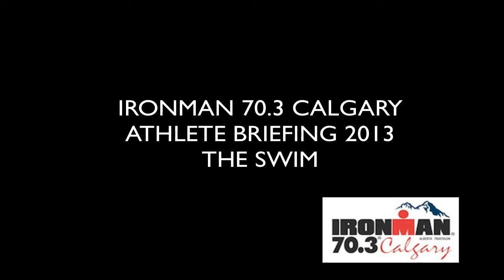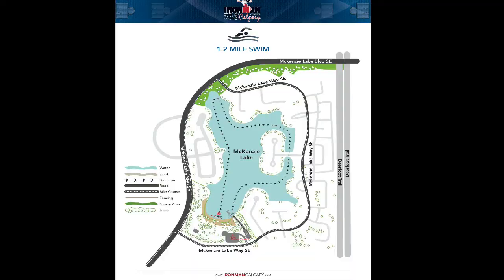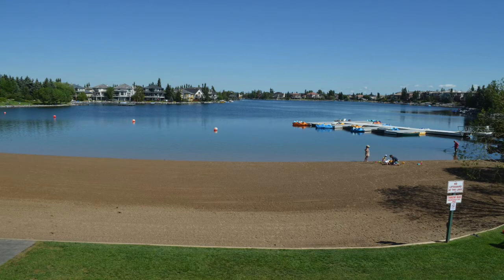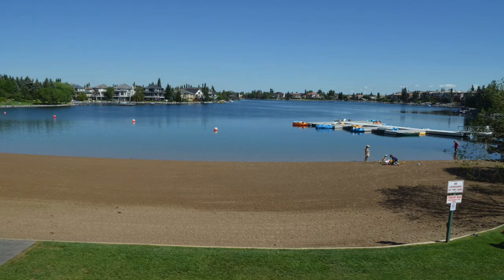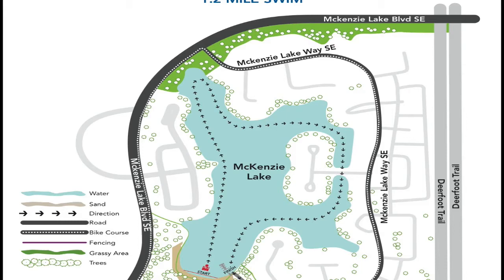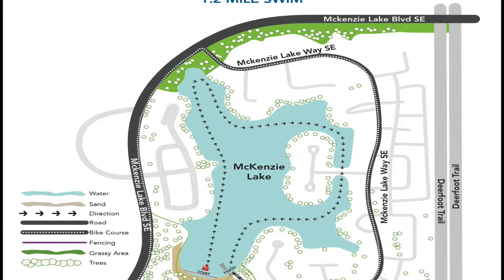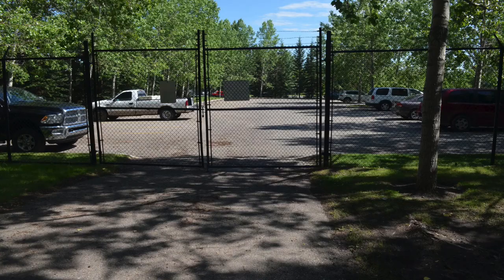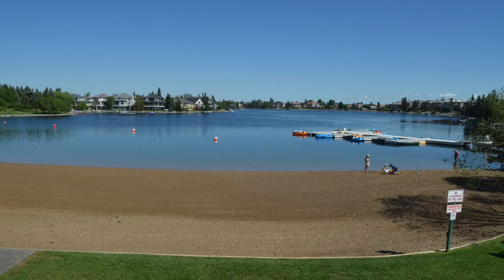2013 Ironman 70.3 Calgary Athlete Briefing SWIM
A short video informing athletes of the changes in swim venue for this years race.